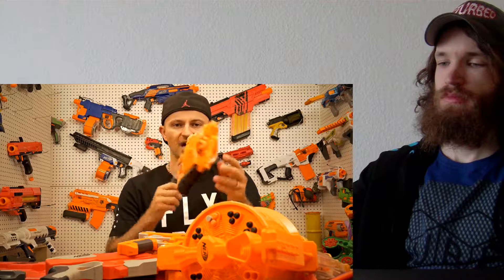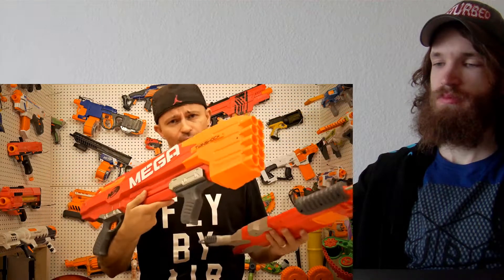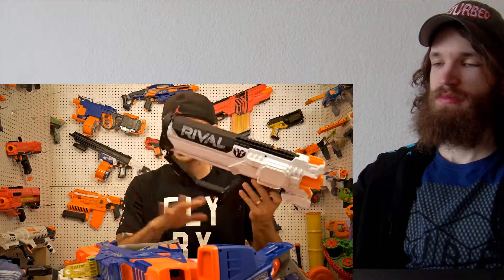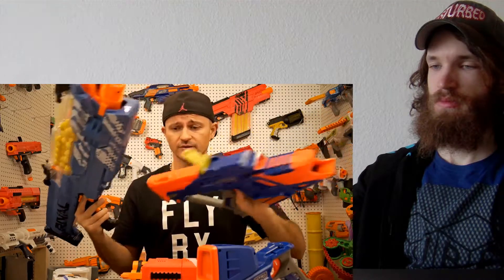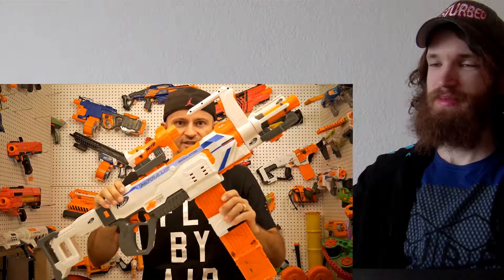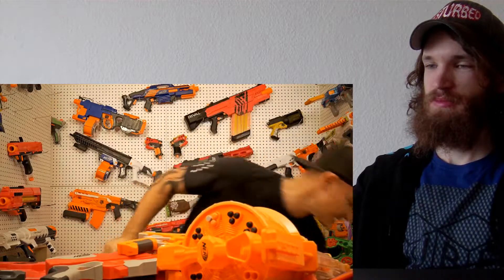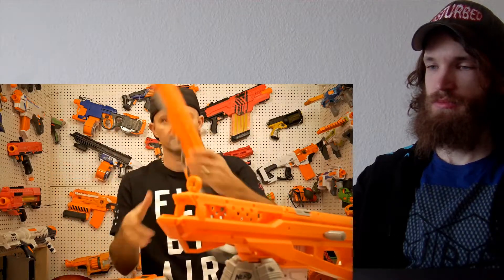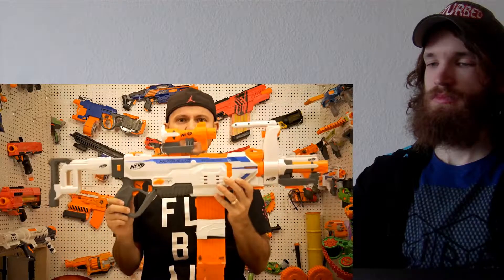Best Nerf Toys Christmas 2017 CRAZY REACTION!!!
This is a "Best Nerf Toys Christmas 2017" CRAZY REACTION!